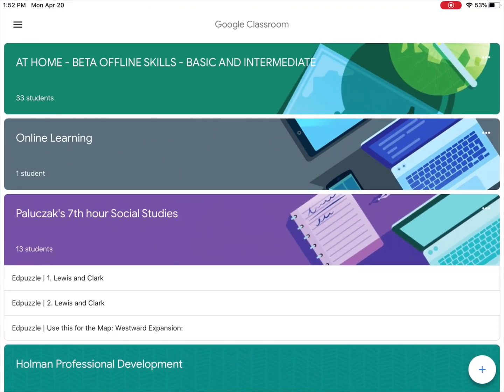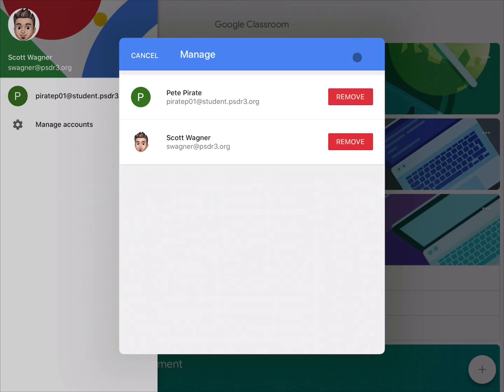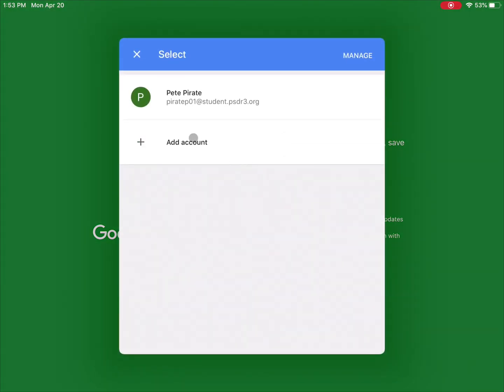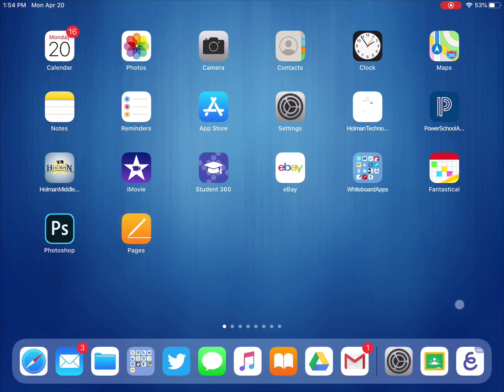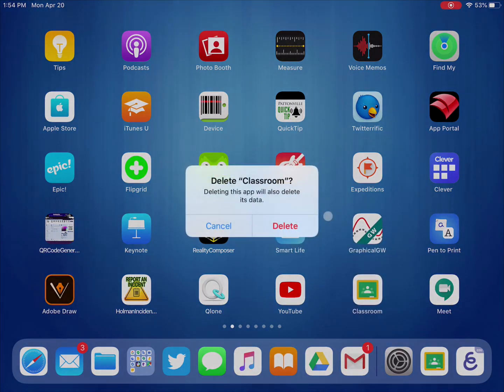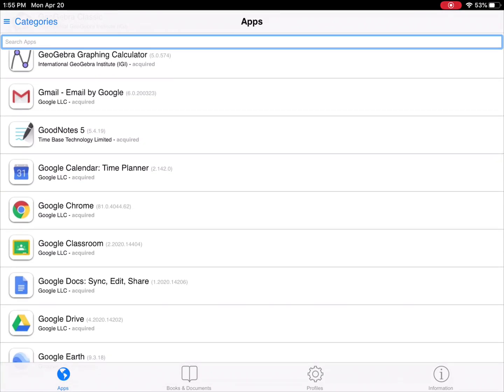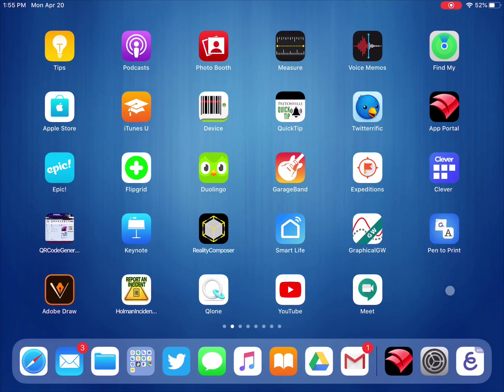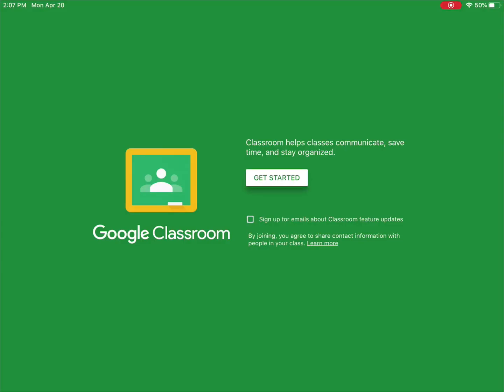Fix a Crashing Google Classroom App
This video shows how to fix a Google Classroom app on the iPad that is crashing or freezing.  It shows how to log out of the app and back in and how to re-install the app using our district's app install portal.